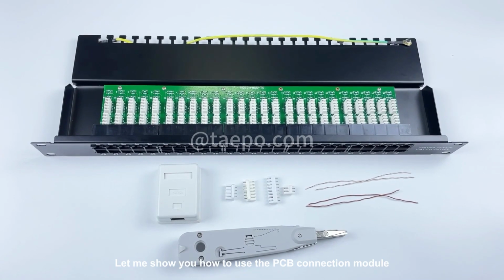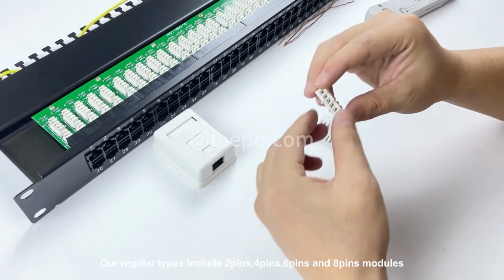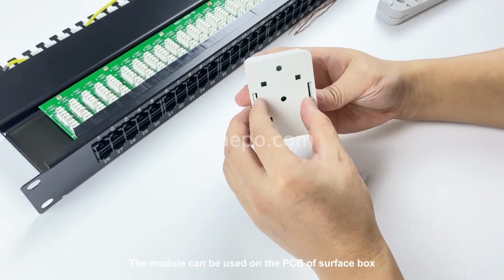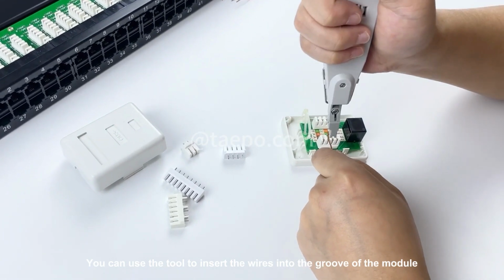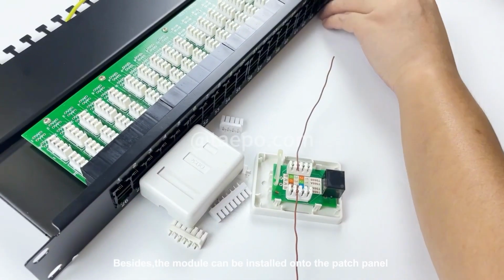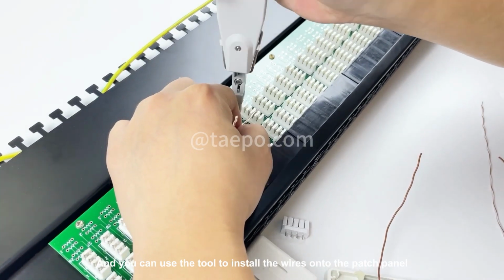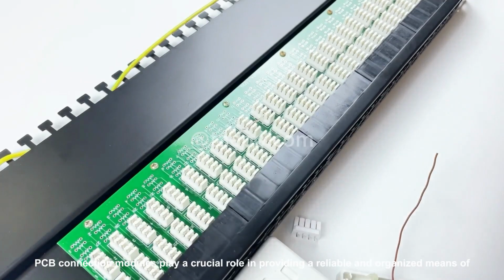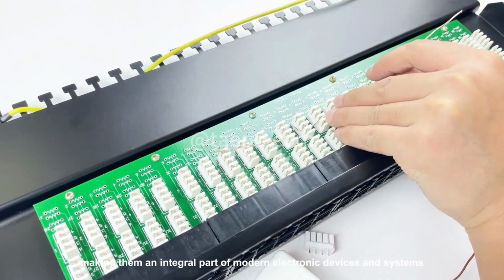How to install the PCB connection modules?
They adopt IDC (Insulation Displacement Connection) technique, which means no soldering, wire-stripping or the use of screws, and which clamps the wires at a 45 degree angle, thus dramatically reducing the risk of a poor termination and increasing the wiring productivity. Contacts that ensure the highest degree of reliability even under the most adverse environmental and climatic conditions. A completely reliable, gas-tight connection between the contact and conductor.

PCB connection modules play a crucial role in providing a reliable and organized means of making electrical connections between PCBs and external components or wiring, making them an integral part of modern electronic devices and systems.